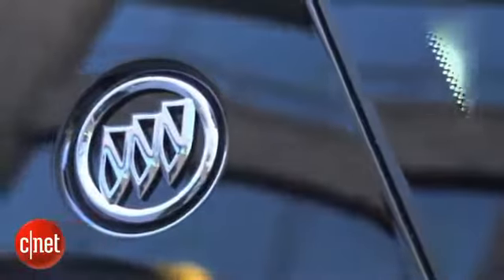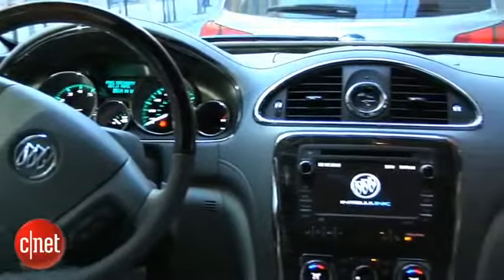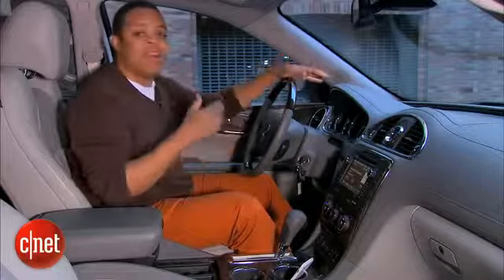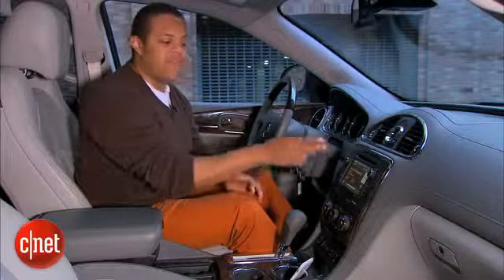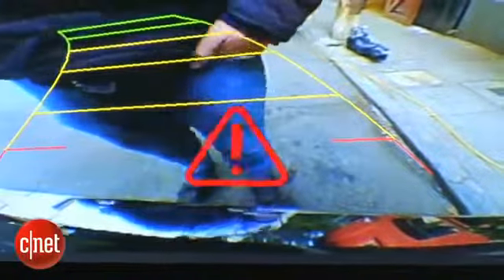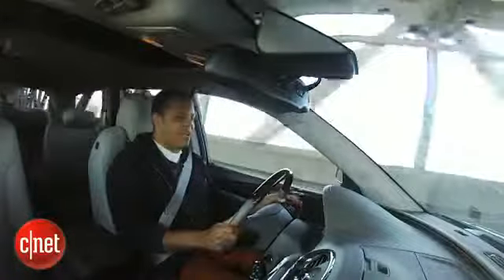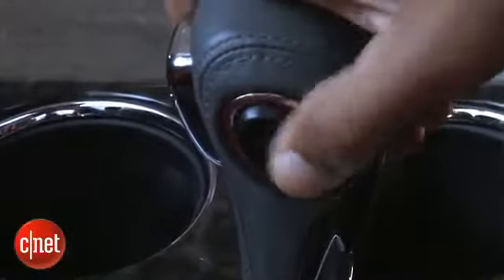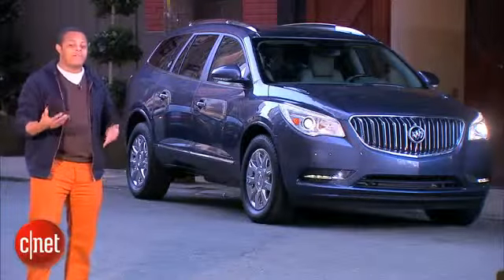2014 Buick Enclave AWD Premium